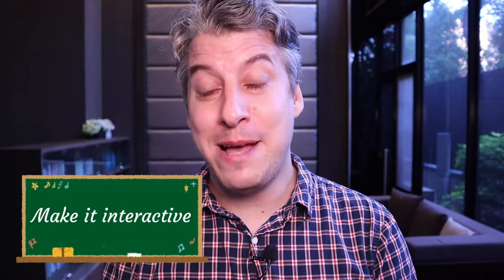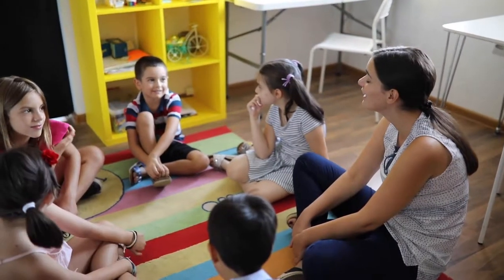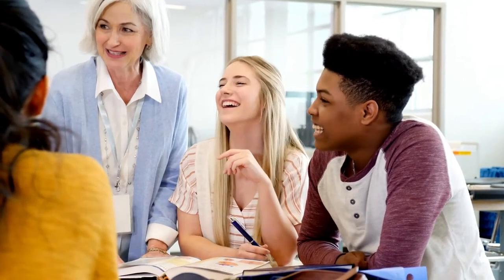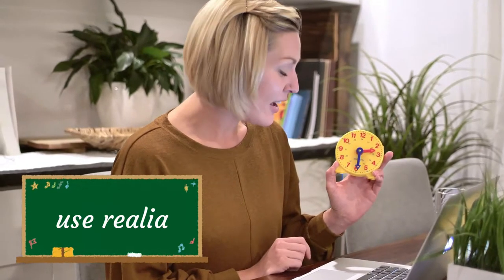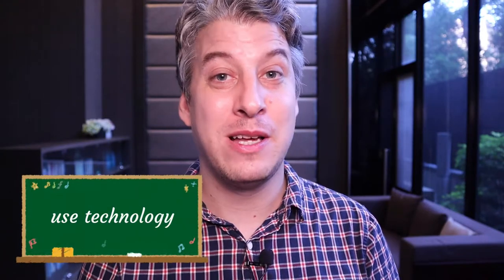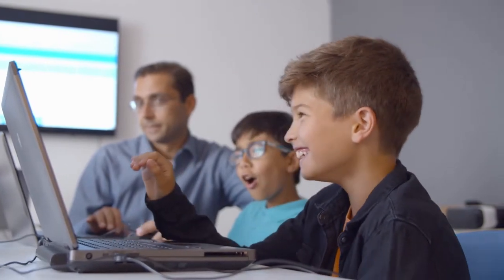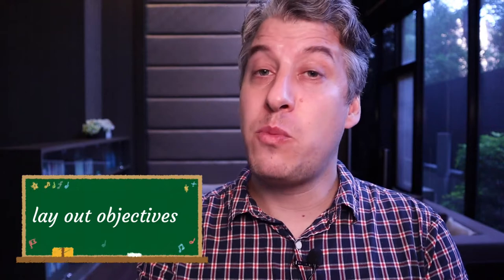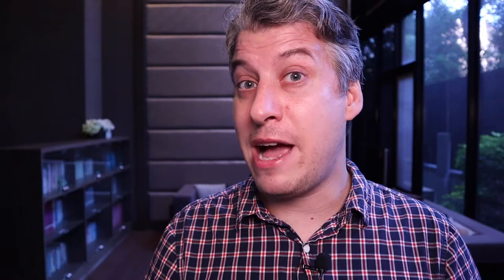Tips For Your Next English Demo Lesson Interview From An Experienced English Teacher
I'm sharing some of the most useful tips I have for a successful demo lesson during your next interview as an English teacher.

👨‍🏫 How to become an IELTS teacher:

I really recommend this site if you want to take your TEFL course

You can also read about my journey becoming a teacher

💲 How to start an online teaching business:

If you are interested in starting an online business, for teaching, or anything else, check out this free guide (PDF download)

📚 Recommended study aids:
The Official Cambridge Guide to IELTS Student's Book
Complete IELTS bands 6.5-7.5 (Student book)
Cambridge IELTS 14 General Training Student's Book
IELTS 14 Academic Student's Book